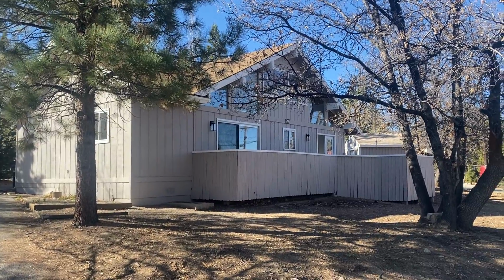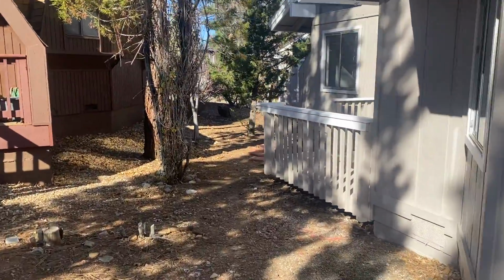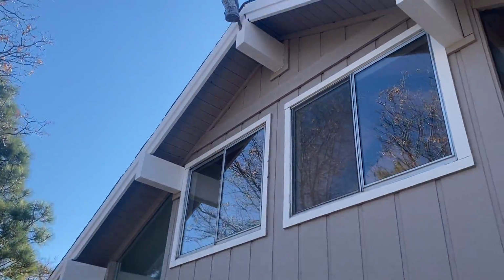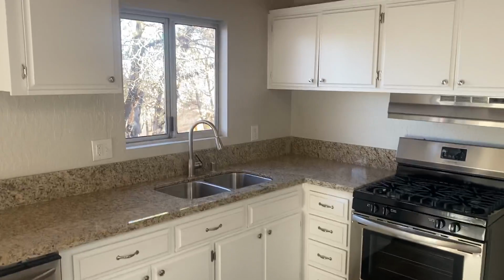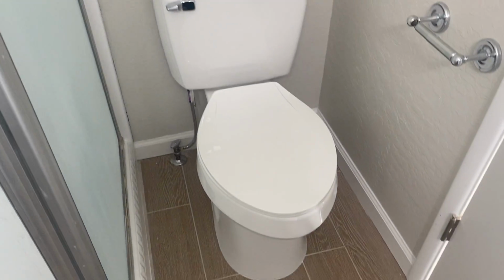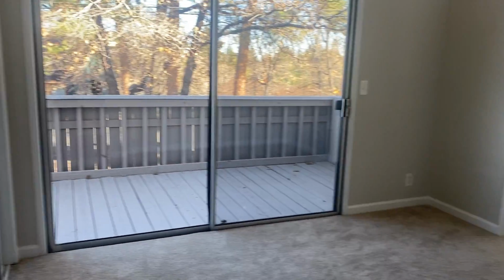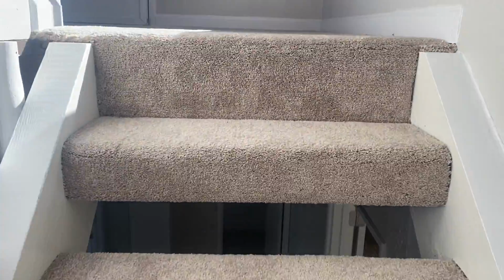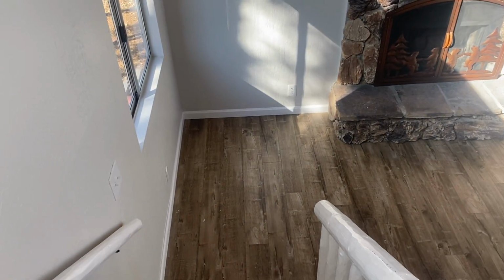677 Villa Grove